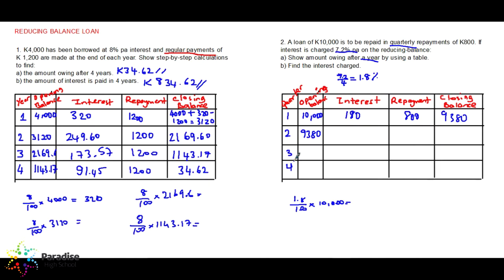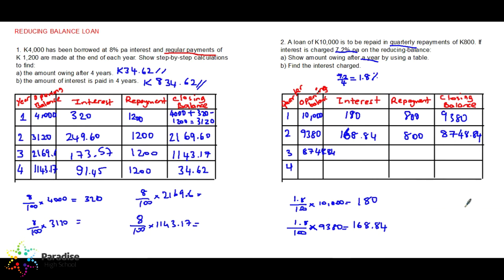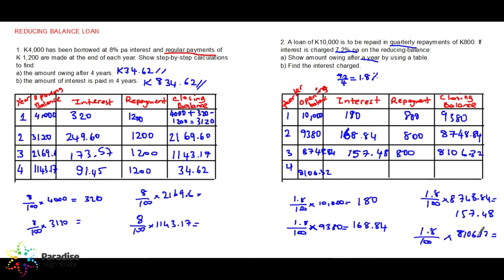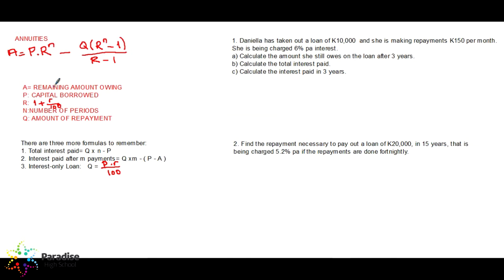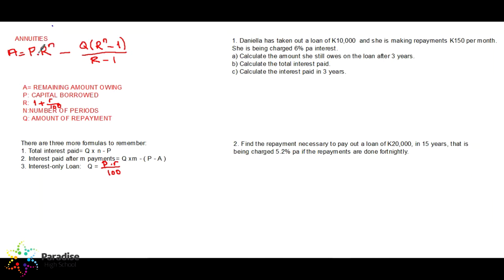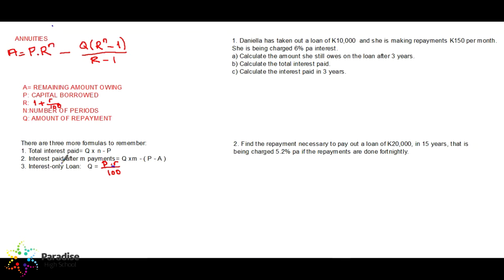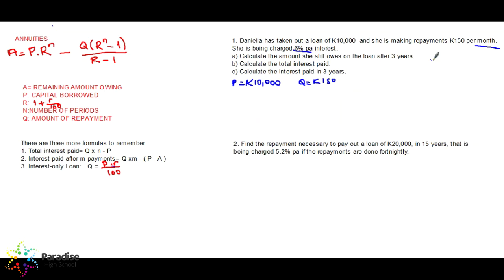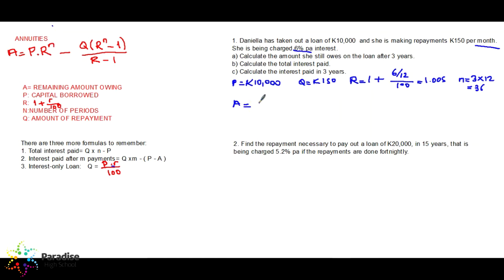Math - Reducing Balance Loan (Part 2) & Annuities (Part 1)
Reducing Balance Loan (Part 2) & Annuities (Part 1) from Paradise High School. Hope you enjoy it.